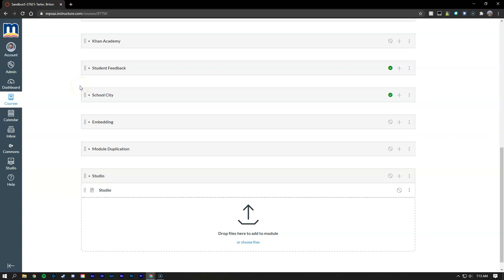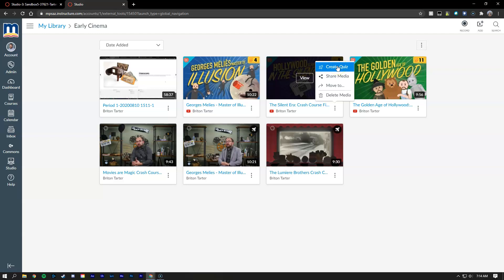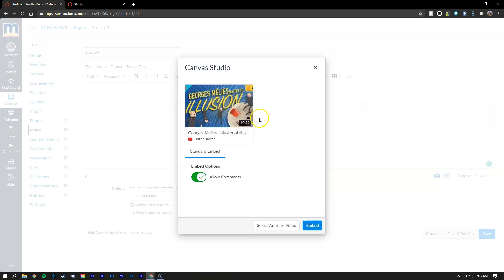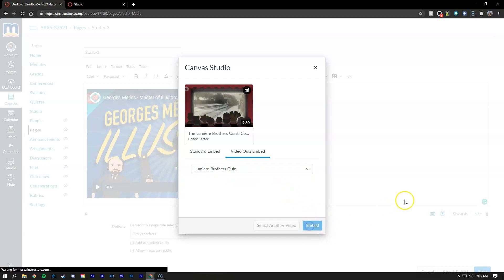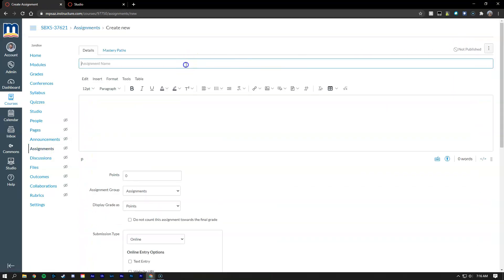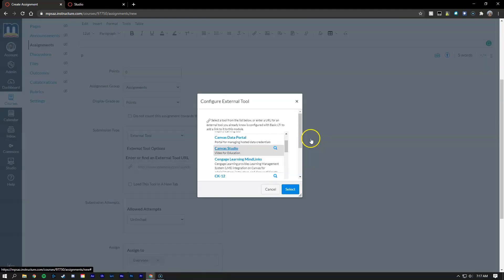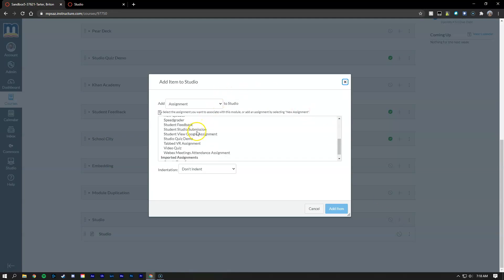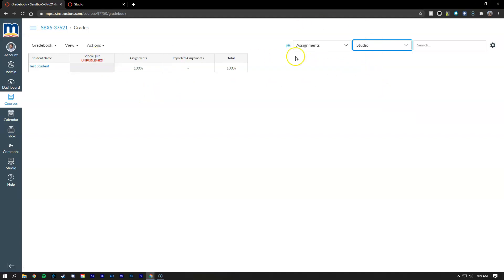Canvas Studio Video Embedding and Quiz